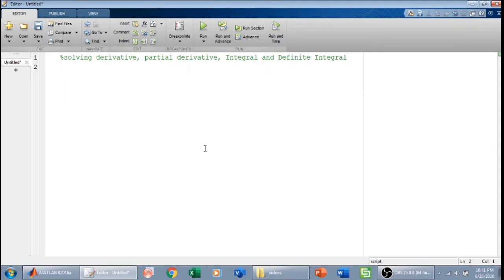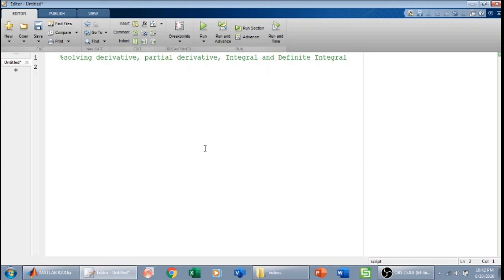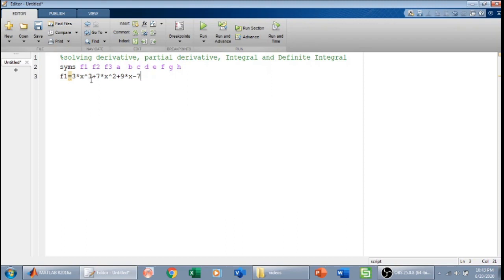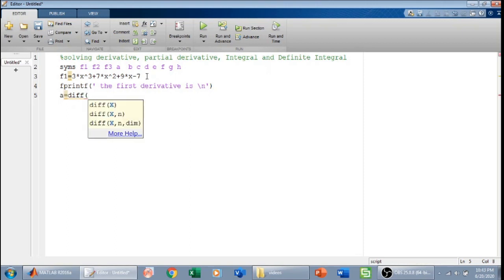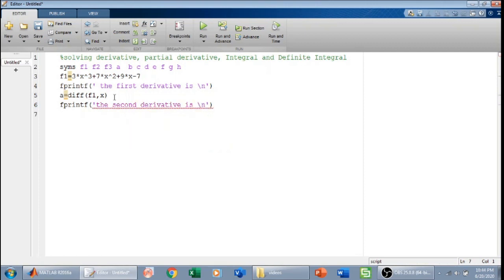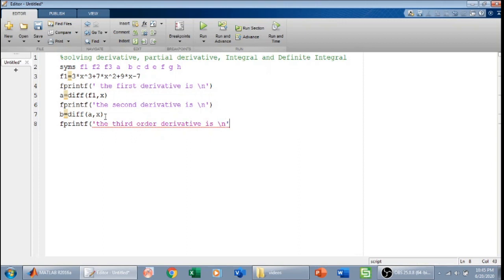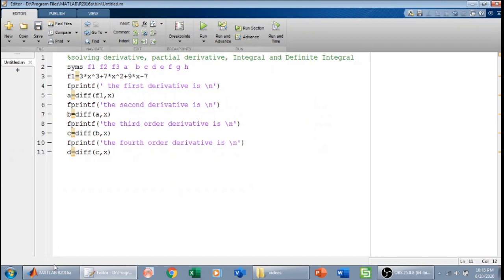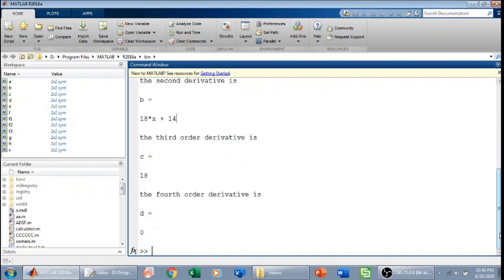Derivative in MATLAB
This video explains how to find derivative of a function in MATLAB